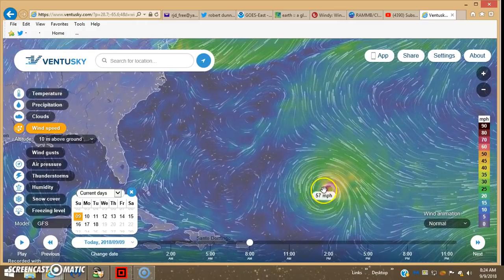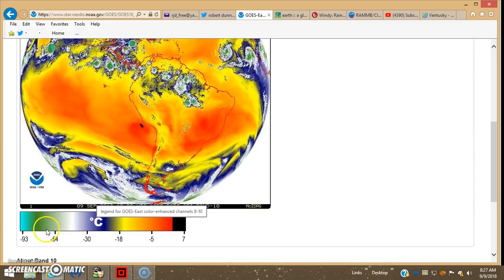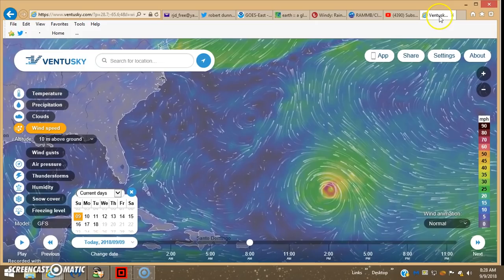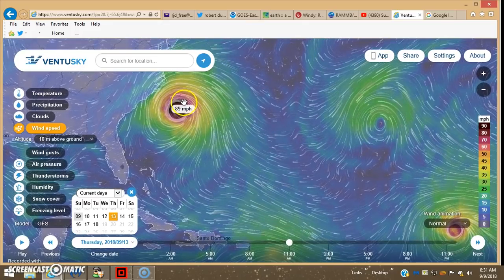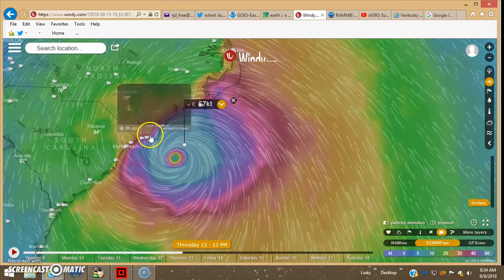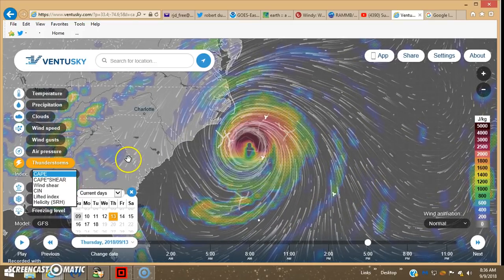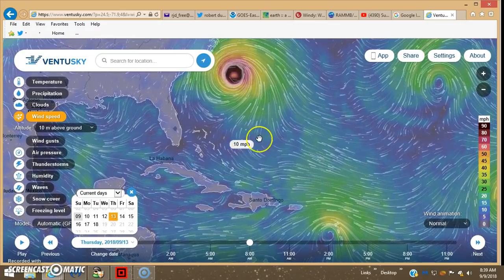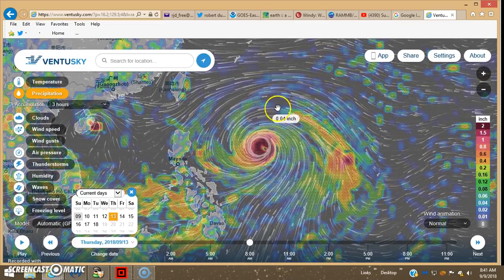09/09/18 - FLORENCE - The REAL Story - UPDATE #2...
Troposphere - The troposphere is the lowest layer of our atmosphere. Starting at ground level, it extends upward to about 10 km (6.2 miles or about 33,000 feet) above sea level. We humans live in the troposphere, and nearly all weather occurs in this lowest layer. Most clouds appear here, mainly because 99% of the water vapor in the atmosphere is found in the troposphere.  Air pressure drops, and temperatures get colder, as you climb higher in the troposphere.